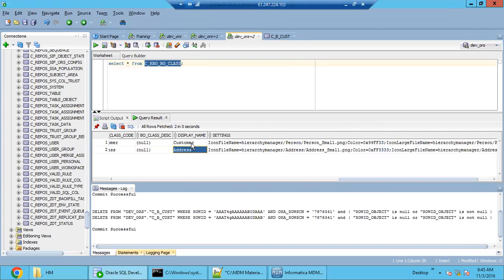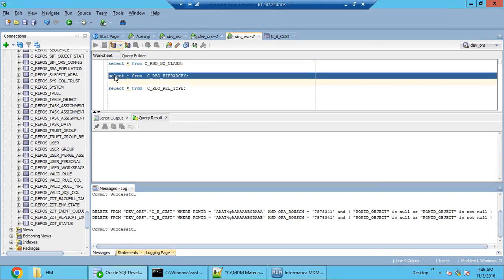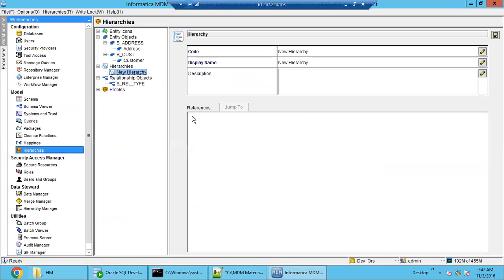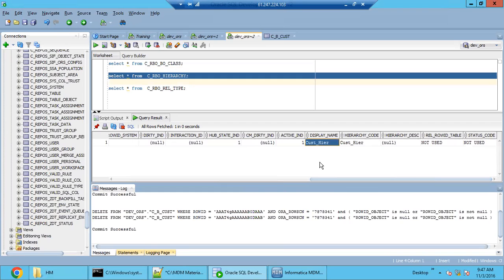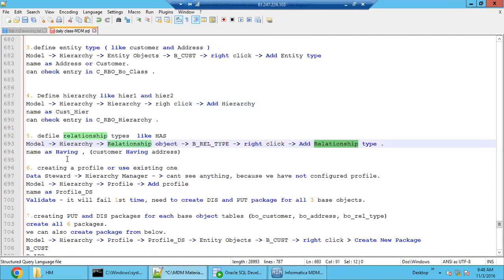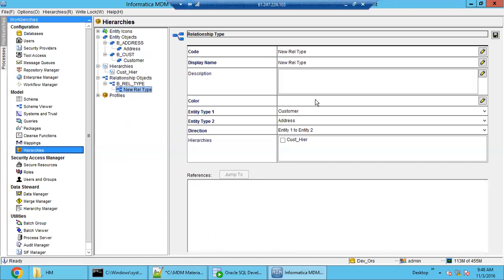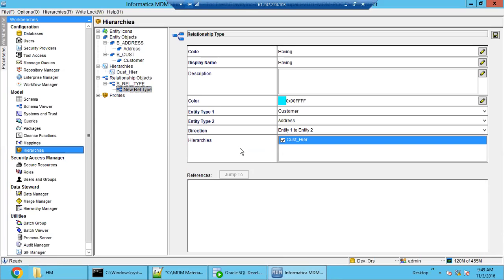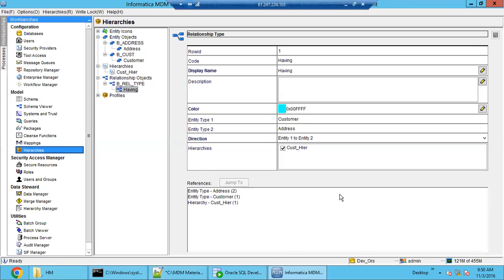Hierarchy manager HM configuration in informaica MDM part1-9